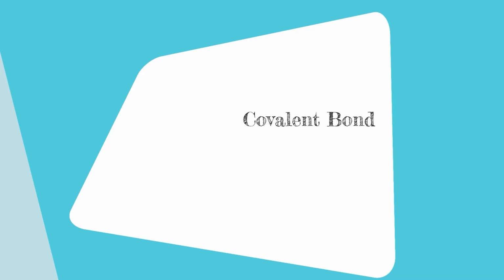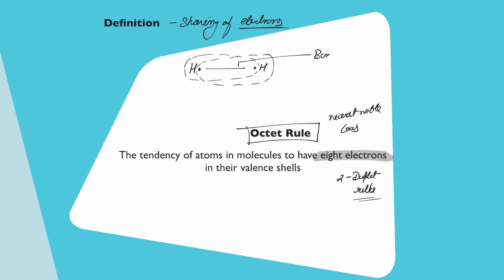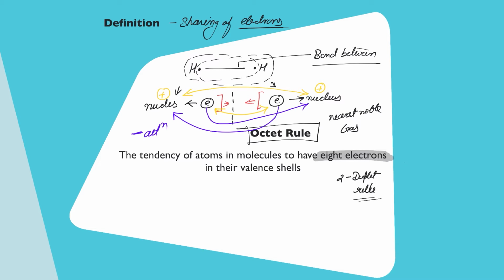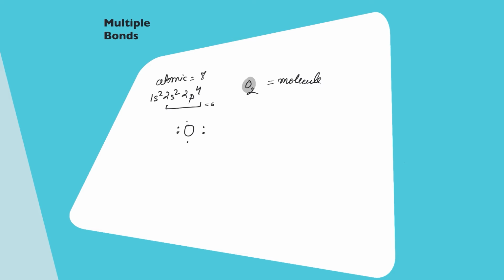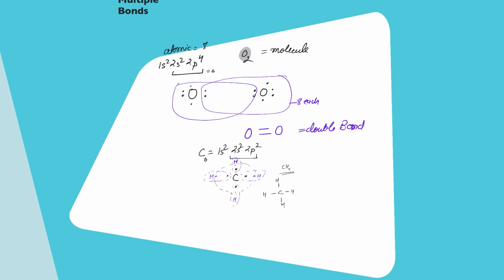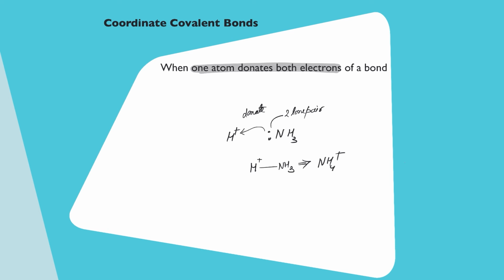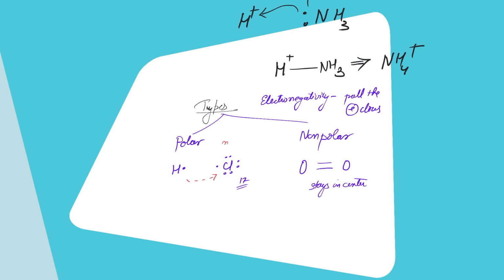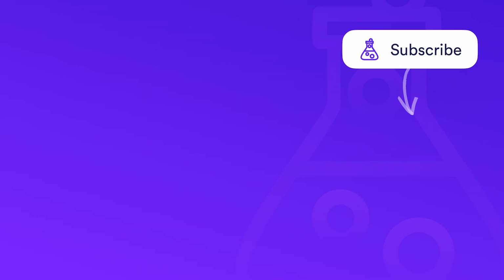Covalent Bonds - Simple Chemistry Explained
😎 Struggling with your college tasks? Get your homework under control. Check out GeeklyHub and get yourself a Geek in a few clicks. Learn about the Octet rule and how to write lewis structure of covalent compounds.

0:00 Covalent bond definition
0:35 What is the Octet Rule?
1:14 Hydrogen example
2:38 What is a bond?
3:28 Double covalent bond example: Oxygen
4:45 Multiple bonds example: Methane
5:48 Coordinate Covalent Bonds: Ammonia examples
6:56 Types of covalent bonds: polar and nonpolar
8:00 Hydrogen and Chlorine example
8:54 Why is water a universal solvent?